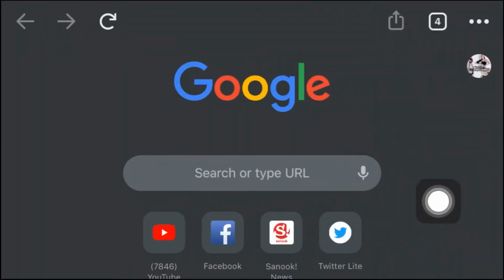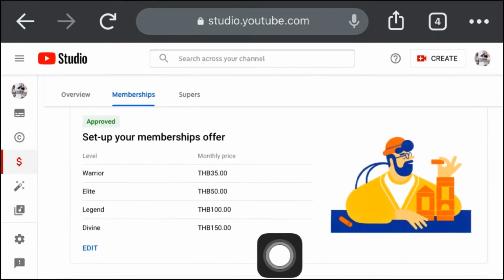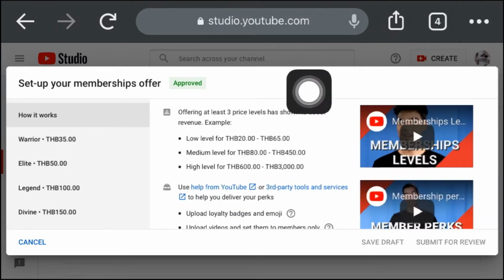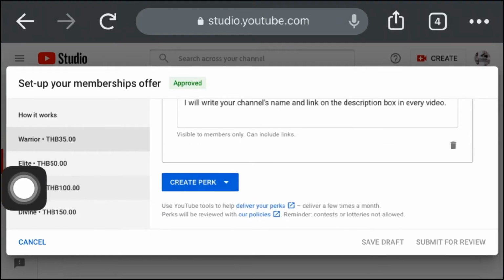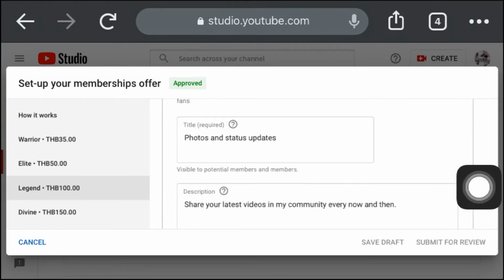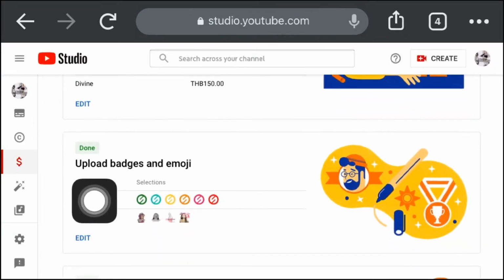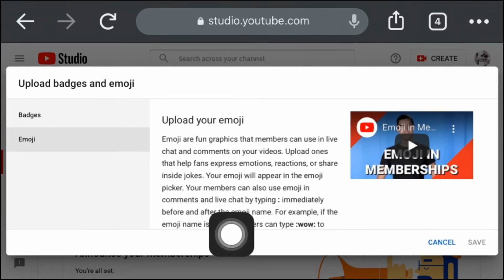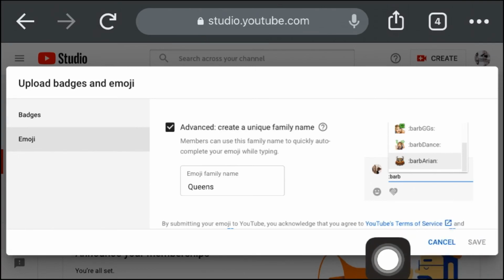How to Enable Channel Memberships Join Button using a phone only without reaching 5k Subscribers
Here’s a step by step procedures on how I enable my join button on my youtube channel in 4steps with 4 levels:
Level1 : Warrior
Level2: Elite
Level3: Legend
Level4: Divine

Perks:
1. Loyalty badges next to your name in comments and live chat
2. Custom emoji to use in comments and live chat
3. Channel’s name and link on the description box
4. Shout-outs in videos
5. Photos and status updates
6. Shout-outs in my facebook page

My family name: Queens
Custom Emojis and Badges tutorial on my next video.
Follow and message me in my facebook